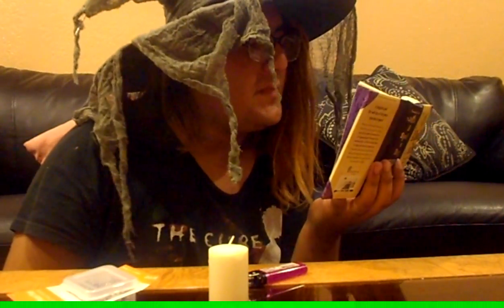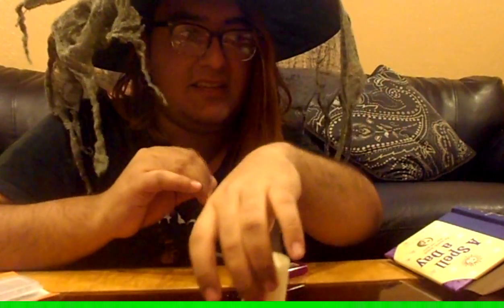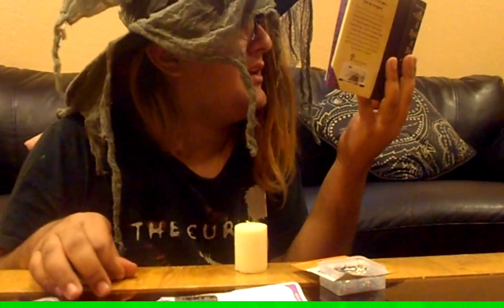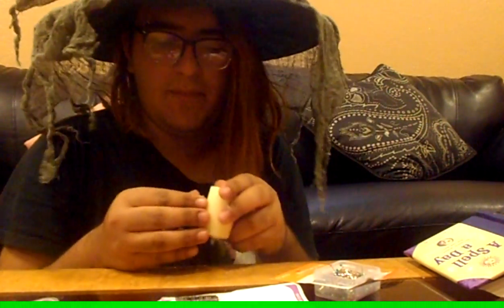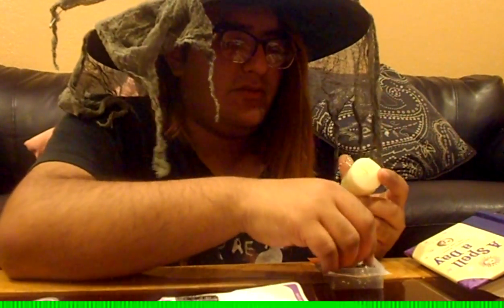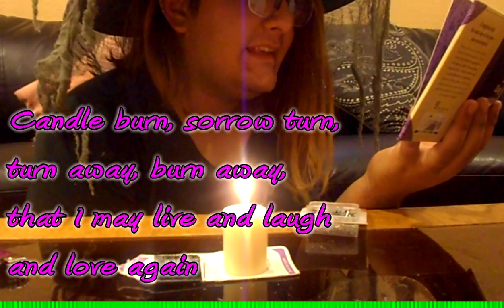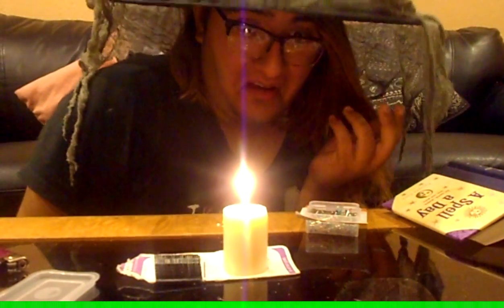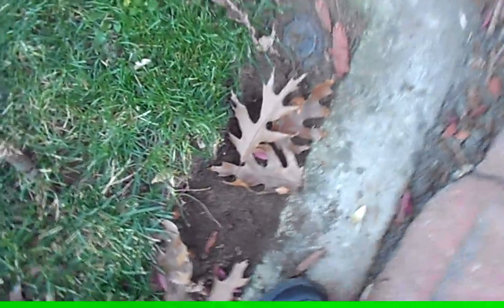BROKEN HEART SPELL! (HD)